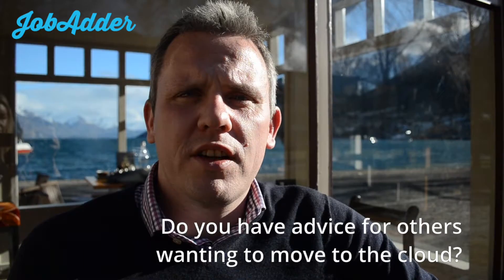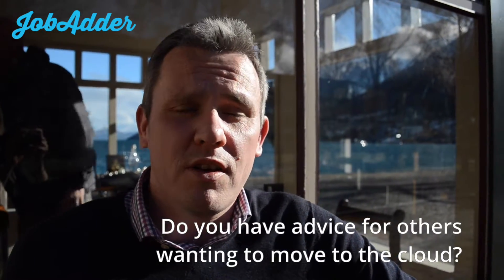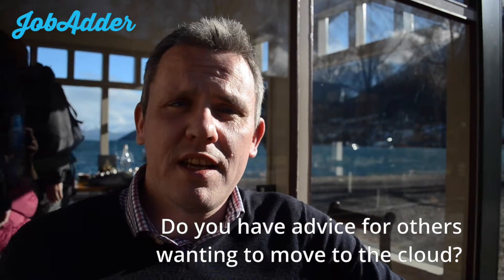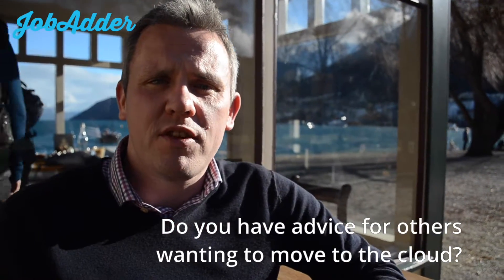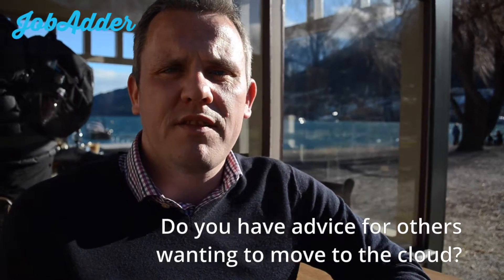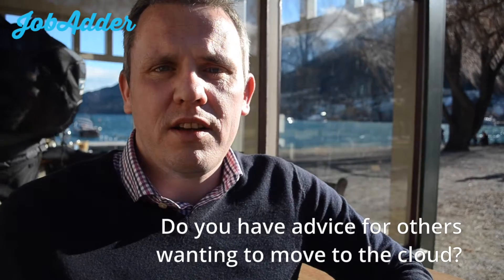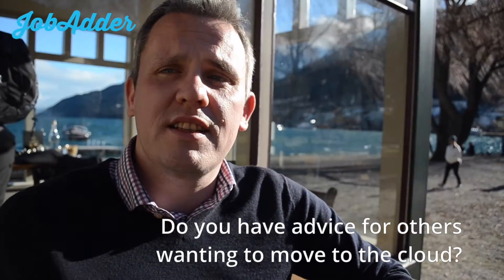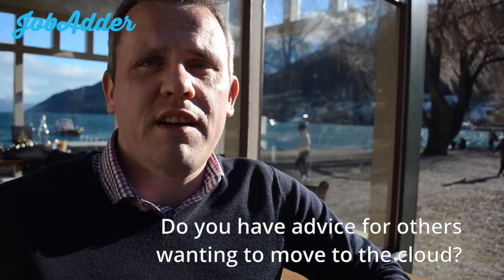Crew Consulting | JobAdder Customer Story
JobAdder Client Testimonial by Tom Sweeney, Director of Crew Consulting.